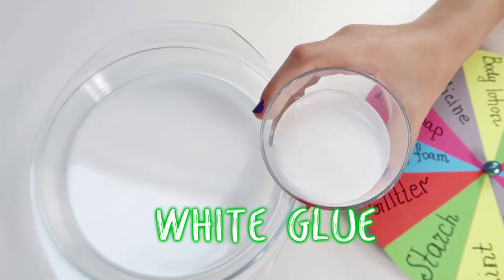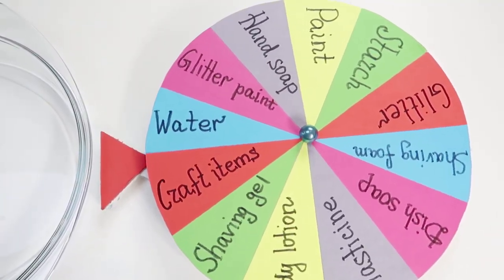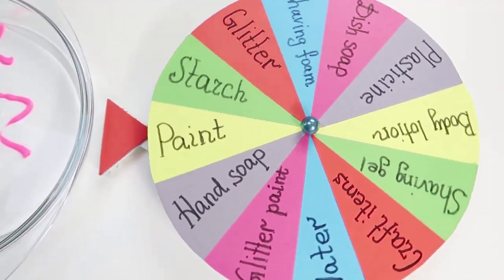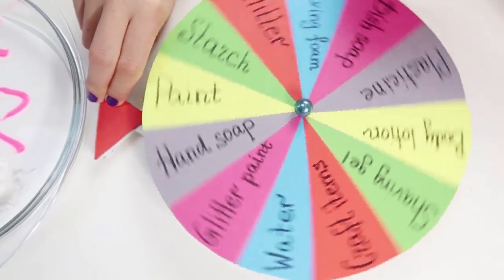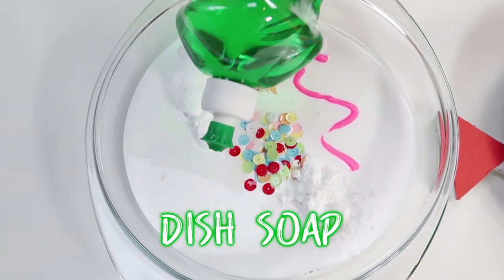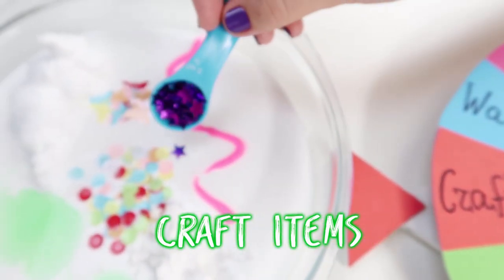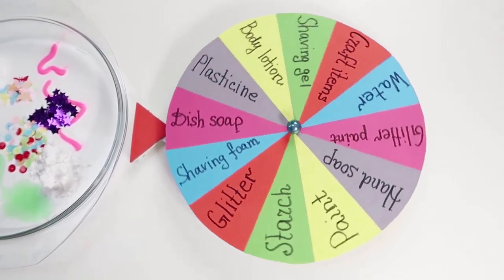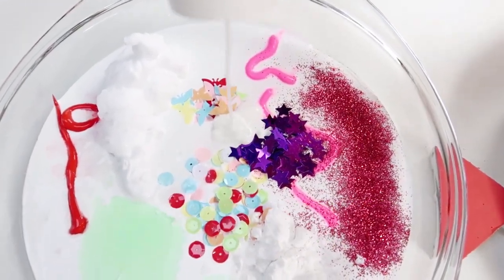MYSTERY WHEEL OF SLIME CHALLENGE ! New Mystery Slime ! Tanya St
Hey guys! What's up? Today I'm doing Mystery Wheel Of Slime Challenge! I'm making a new mystery slime! I hope you enjoy this mystery wheel of slime! Love you!